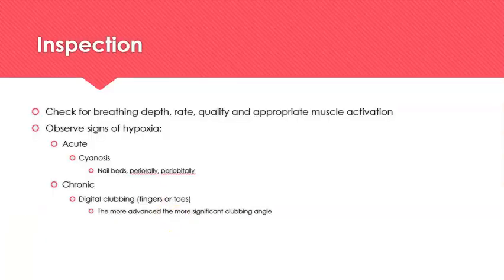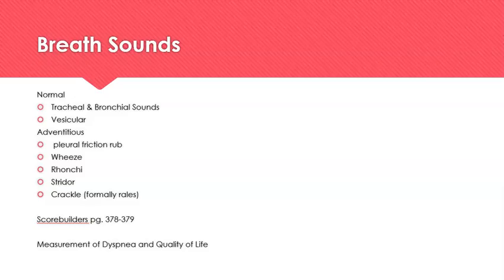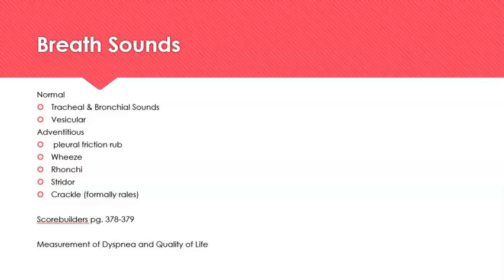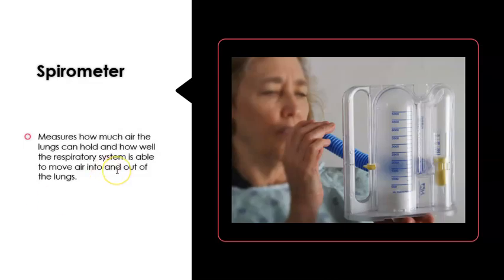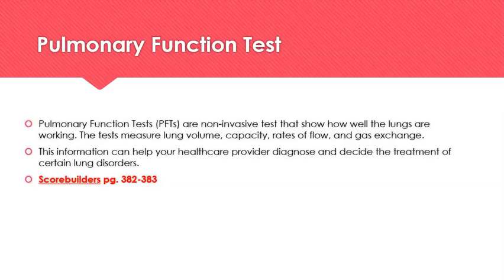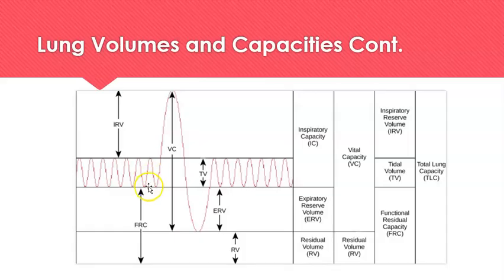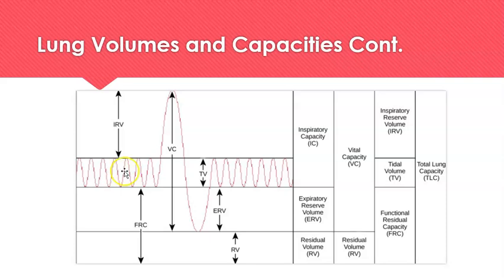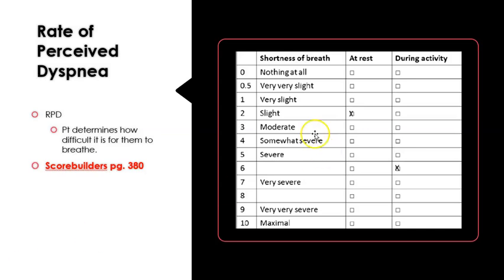Pulmonary Rehab Assessment Recorded Lecture